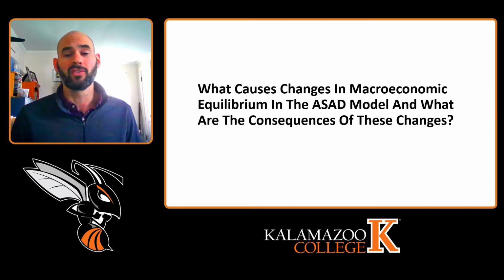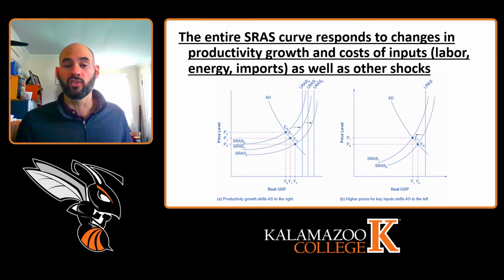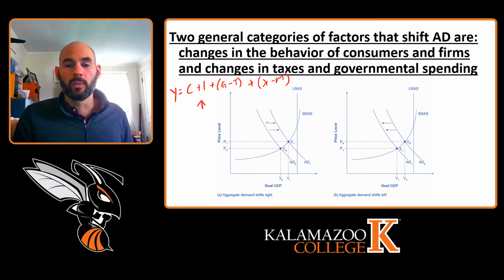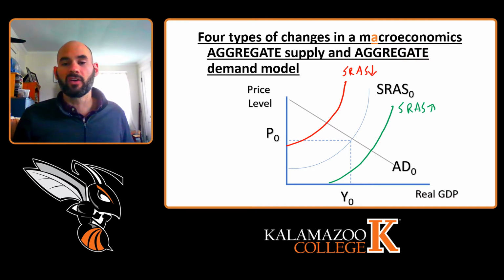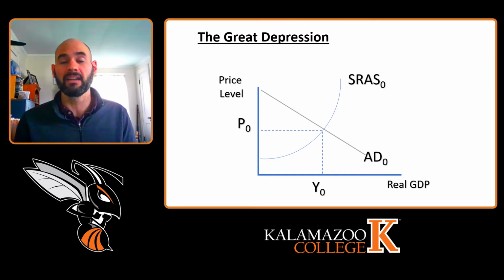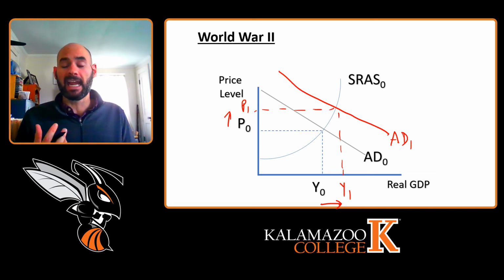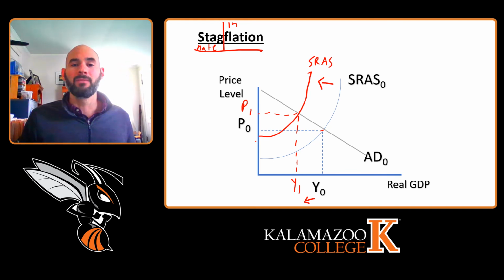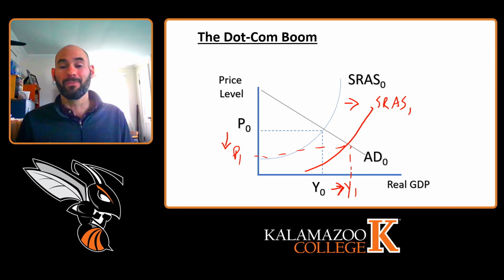W6V3 ASAD Changes in Equilibrium